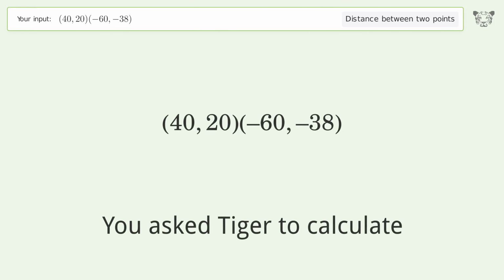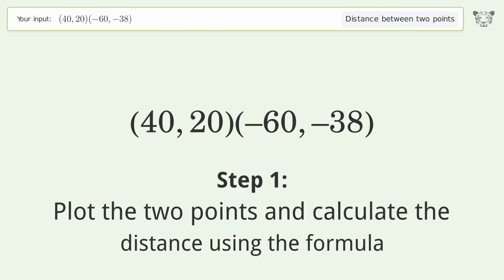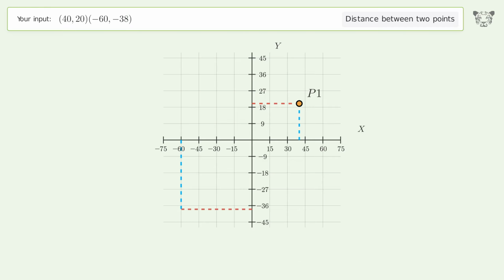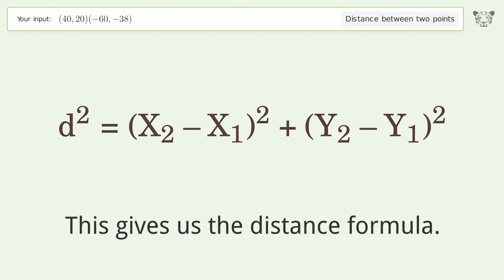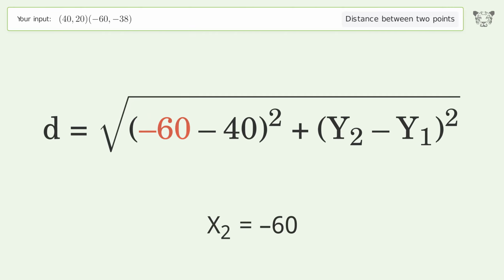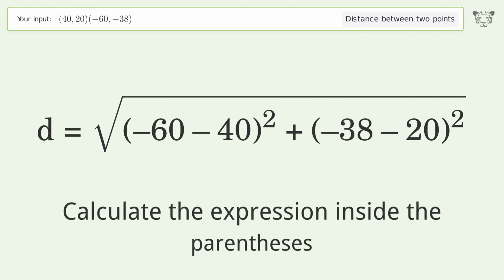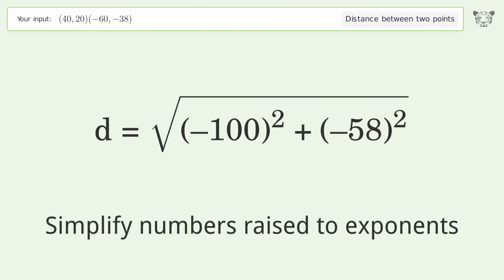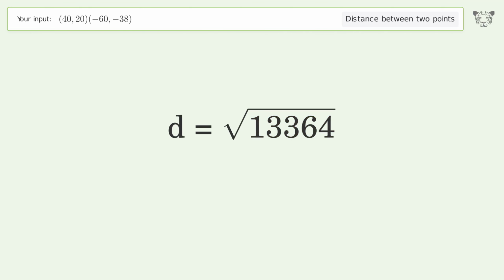Find the distance between two points p1 (40,20) and p2 (-60,-38): Step-by-Step Video Solution